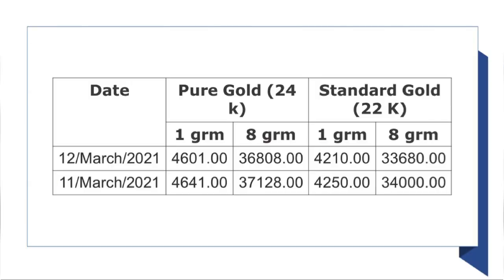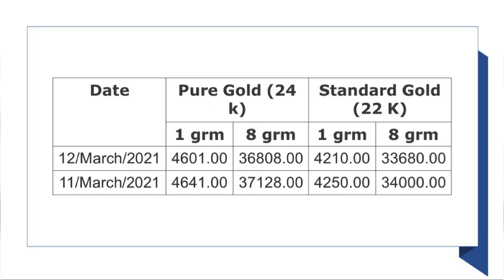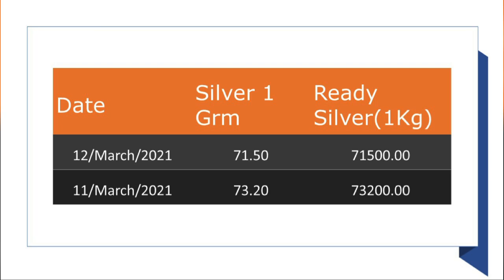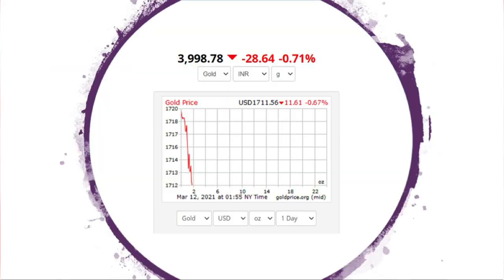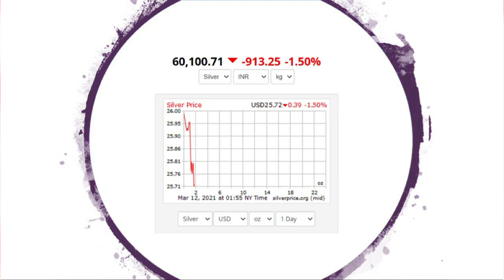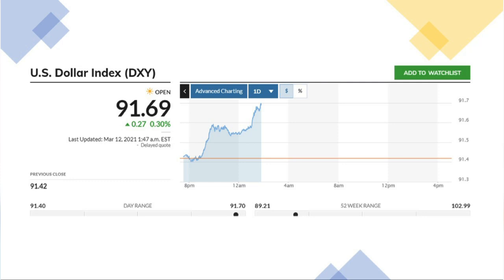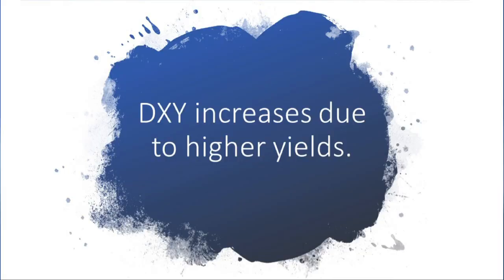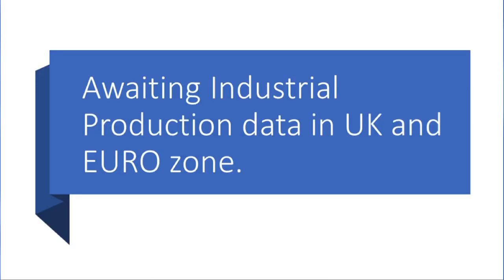12.03.2021| Gold price plummet| Gold rate Live |Gold price today|Tamil